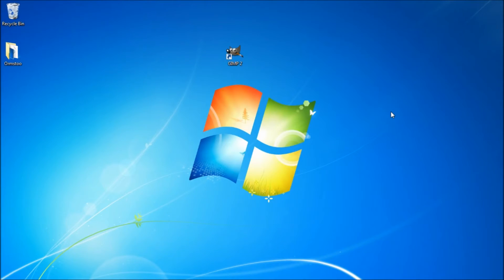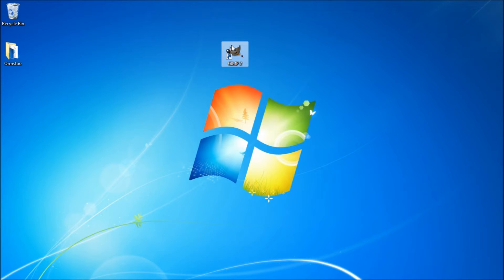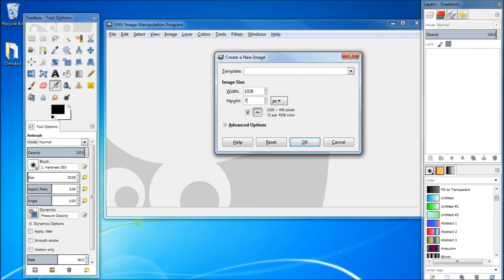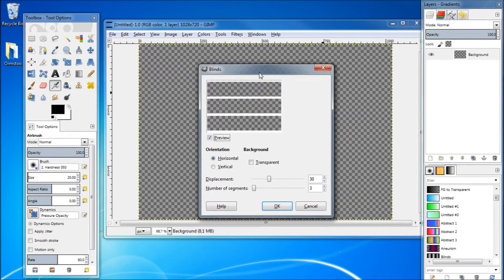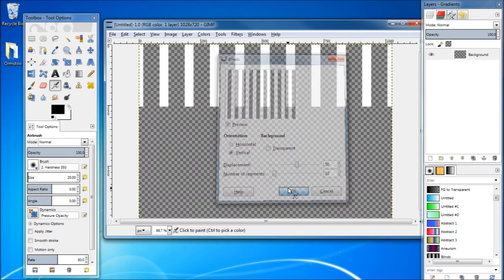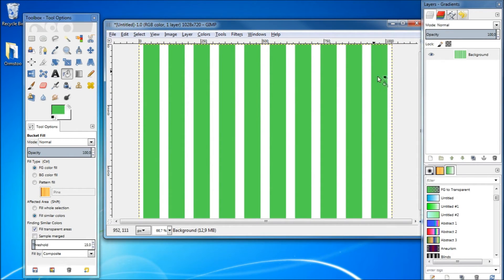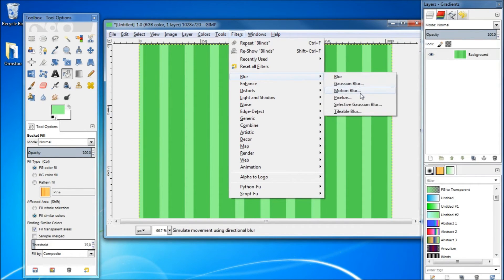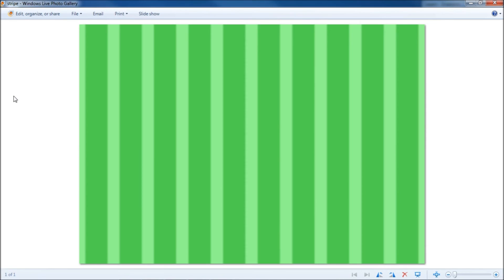How to make a simple striped background using GIMP 2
Hello!
I´m Dominic Ormston and this is my tutorial showing how to make a simple striped background using GIMP 2!